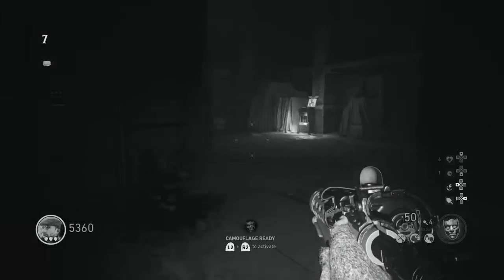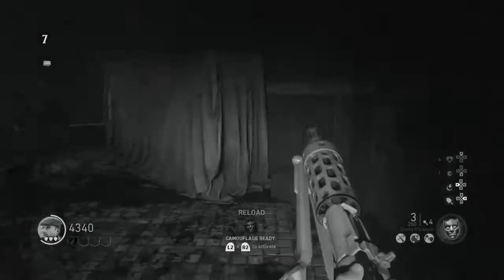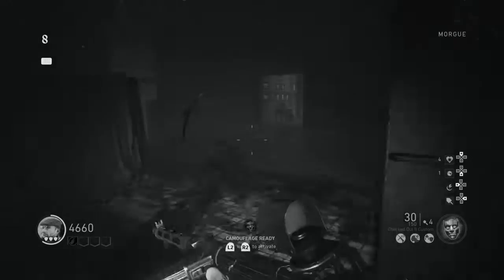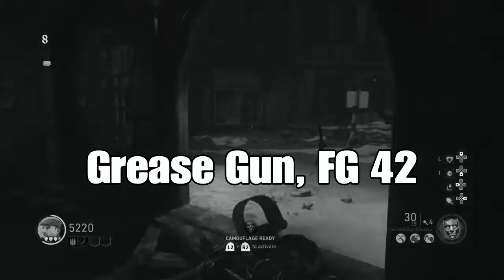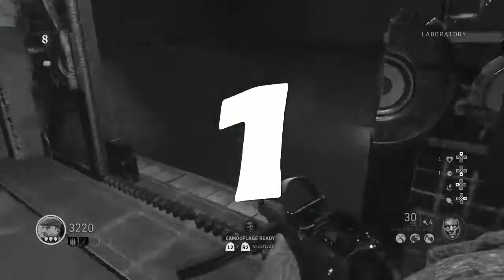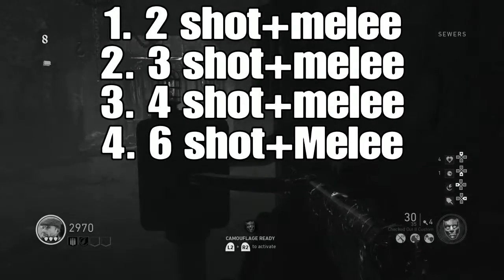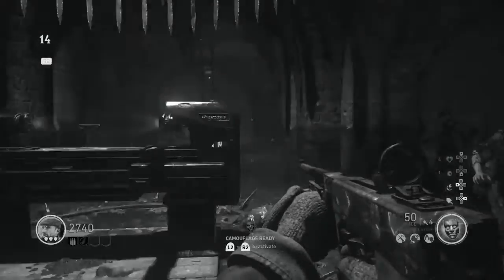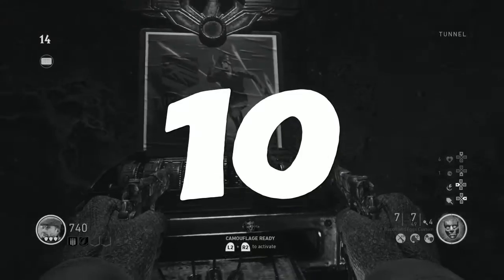10 Step's to Master WW2 Easter Egg and High Round Strat Solo/Squad **Tailored**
Ask about my Discord to join and chat with me!